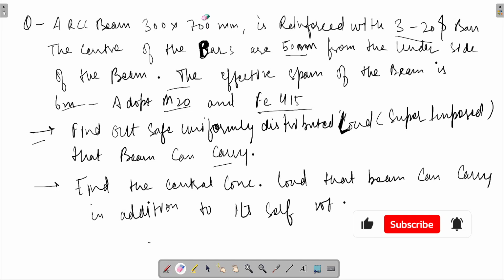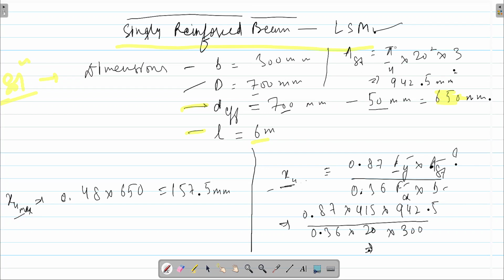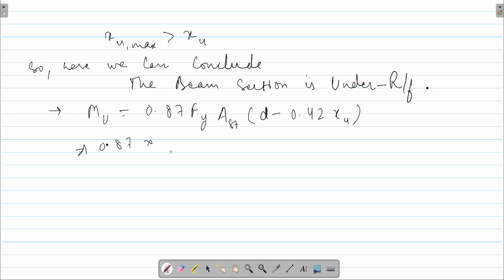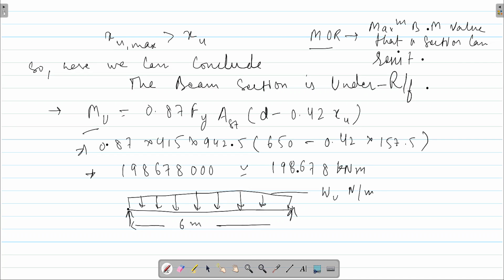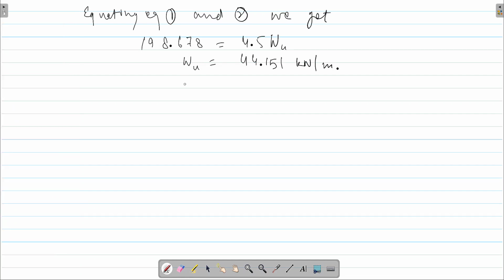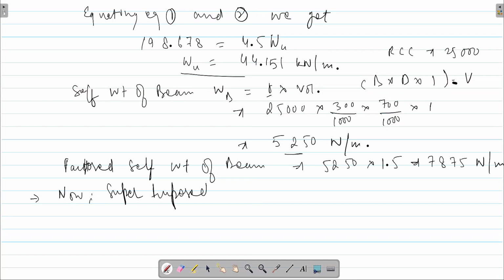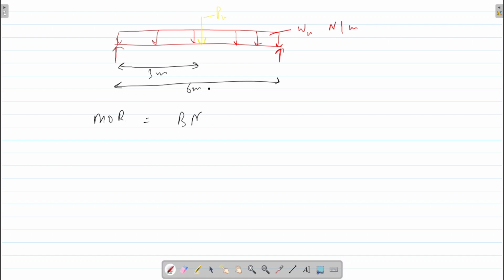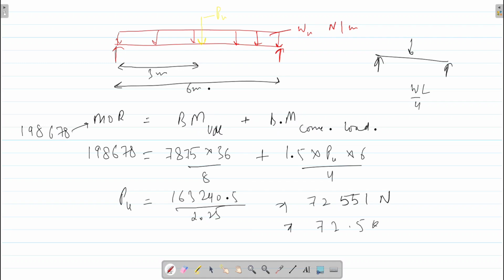LEC -1 RCC | SINGLY REINFORCED BEAM - LSM METHOD | NUMERICAL PROBLEM